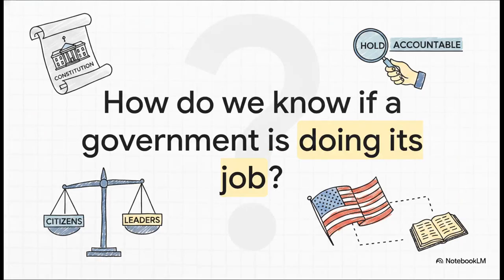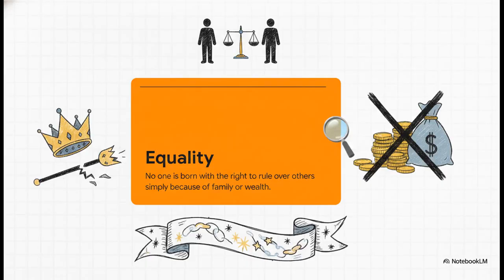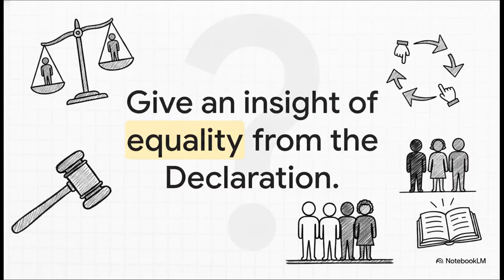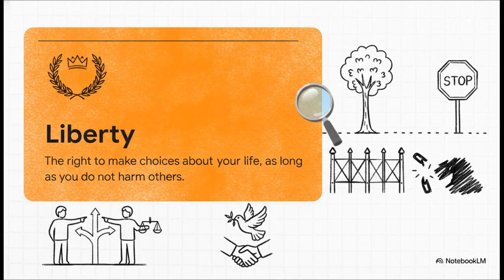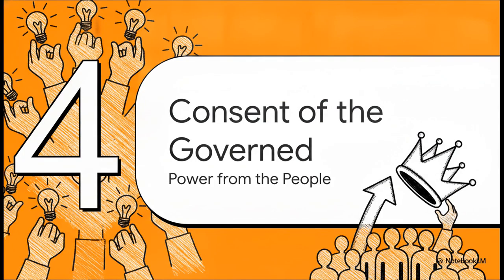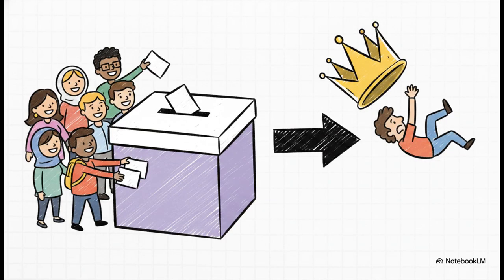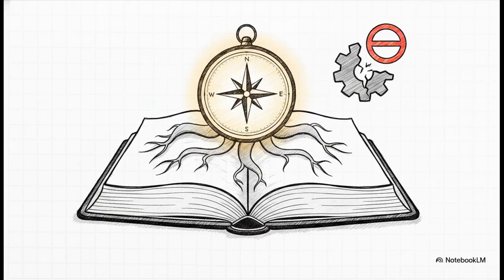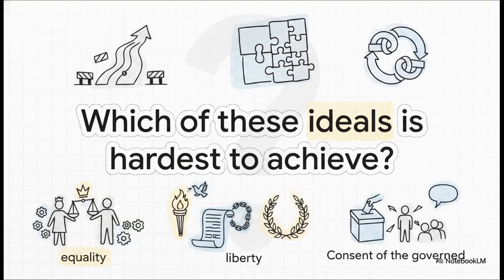Grade 8 Social Studies_Week 6 Day 2 | Bible-Based Learning by HeroesMart Academy